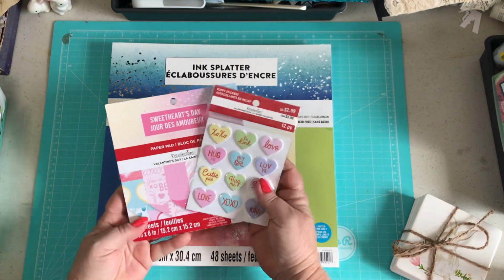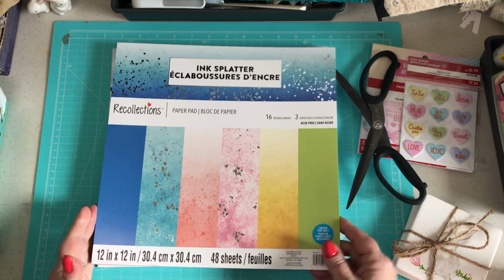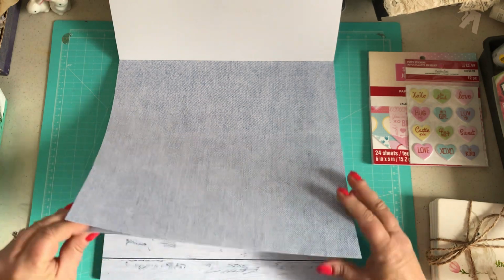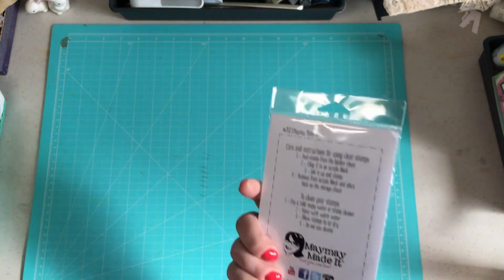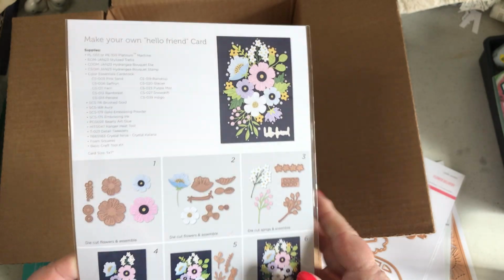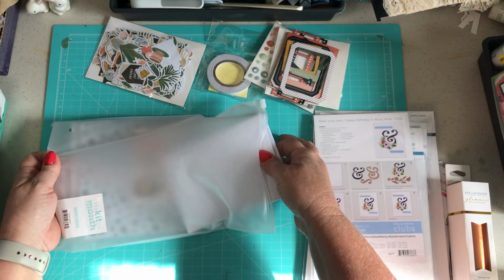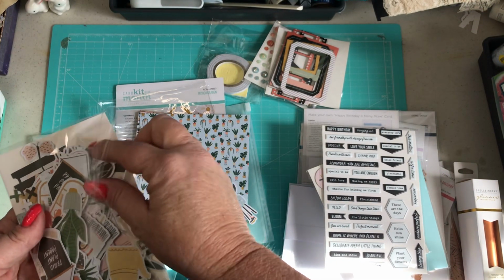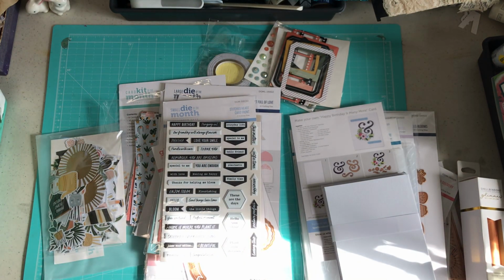Crafty Haul | Spellbinder’s| Maymay Made it | Michael’s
Just some goodies I got recently and a couple of craft subscriptions/clubs I belong to